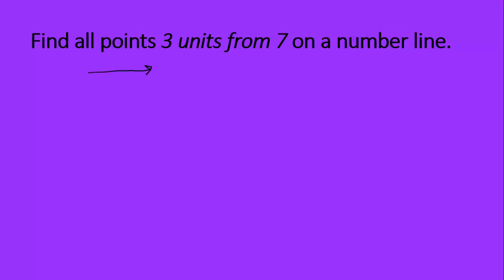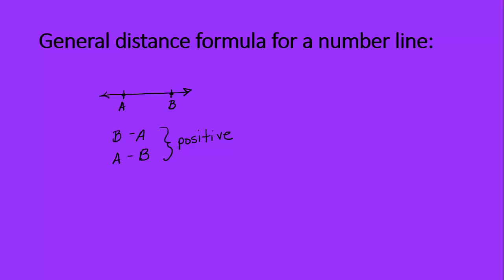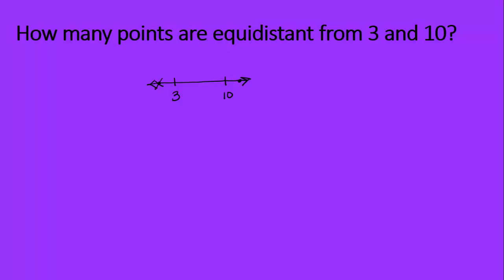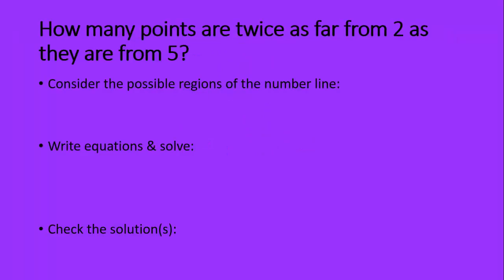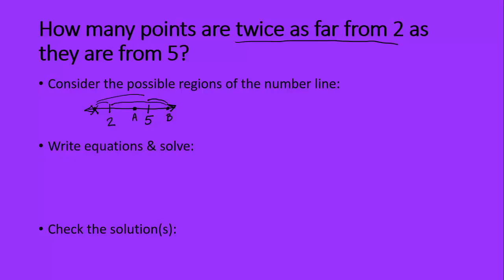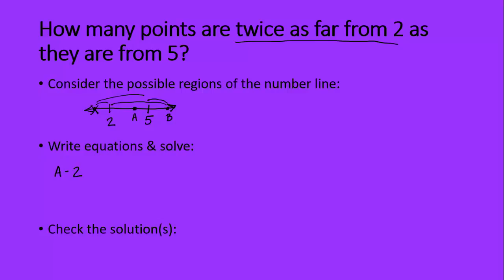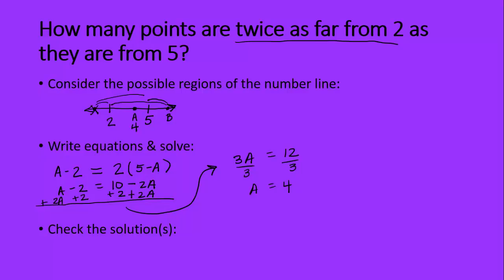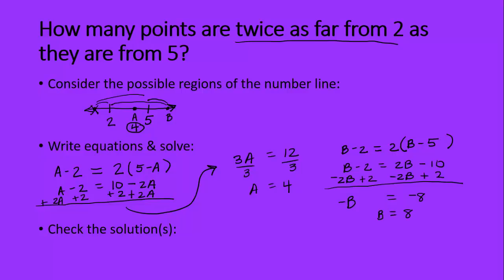Distances between points on a Number Line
Exploring distances around and between points, leading to absolute value meaning and applications.